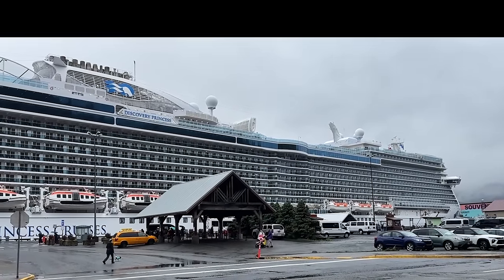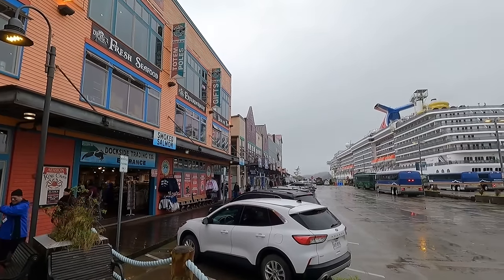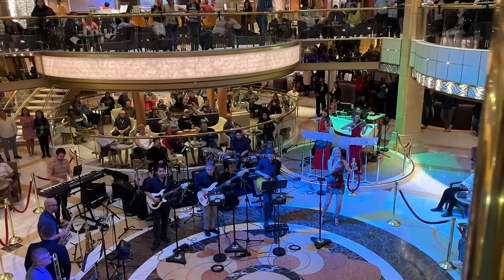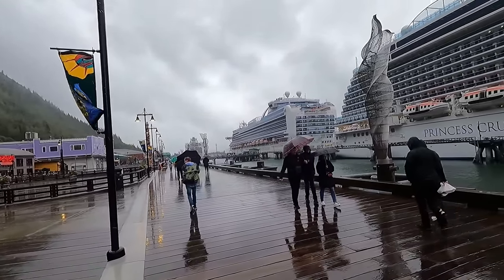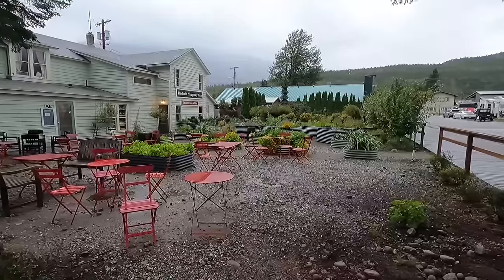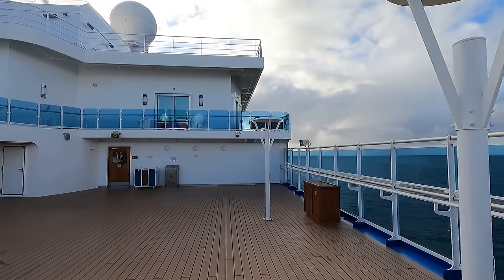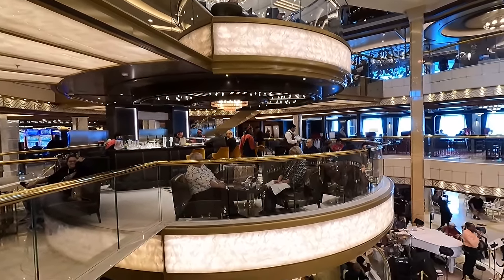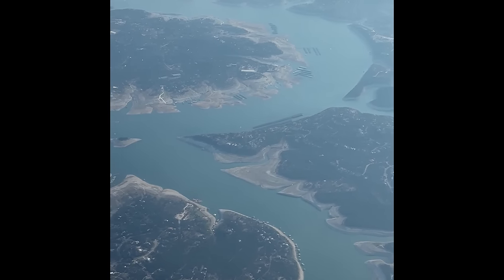Discovery Princess Alaska Cruise | The Complete Journey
In late September of 2023 I boarded the Discovery Princess in Seattle, Washington and set sail on a 7-day Alaska cruise with three friends.  In this compilation video I’ll share the whole cruise with you from our flight from Austin, Texas and embarkation on the Discovery Princess to our return to Seattle, disembarkation, and flight back to Austin. Along the way we’ll visit Ketchikan, Alaska,; cruise Endicott Arm to Dawes Glacier; explore Juneau, the capital of Alaska; walk the streets of Skagway, Alaska; take a scenic trip up White Pass on the White Pass and Yukon Railway; and sail into Victoria, British Columbia for a quick evening stop before returning to Seattle. Along the way I’ll show you life onboard the ship, food and dining options, and give you a complete tour of the Discovery Princess during a sea day. Come along as we cruise to Alaska and take you along with us!

Looking to start a blog or build your own website?